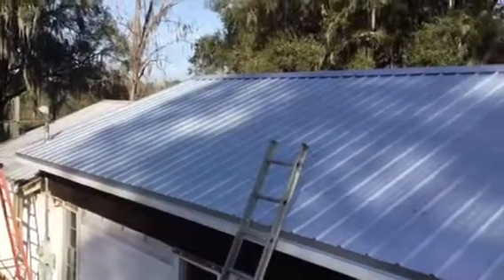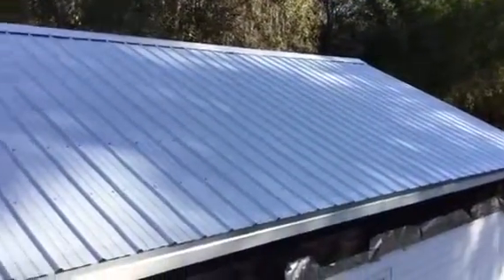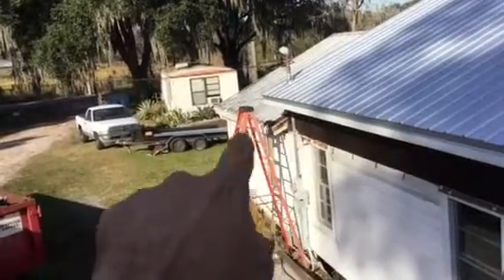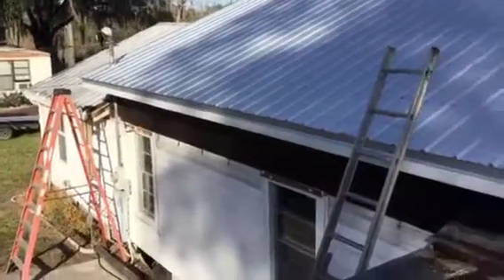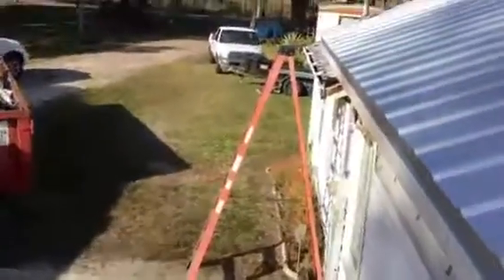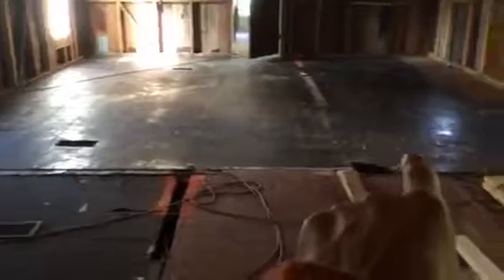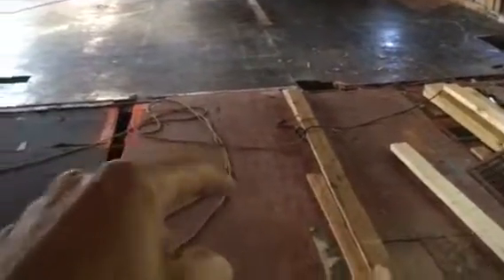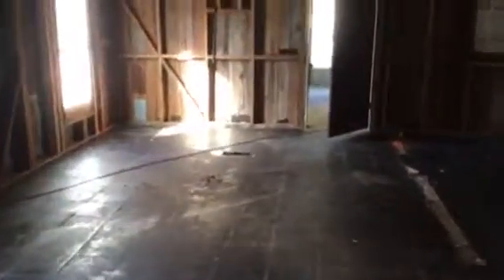I hate my house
I hate my house but it's getting better every day